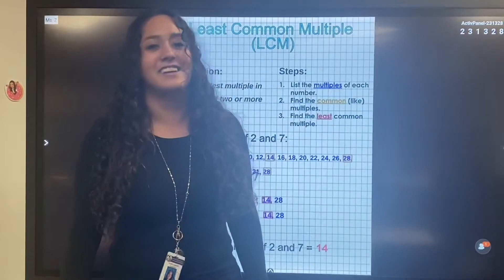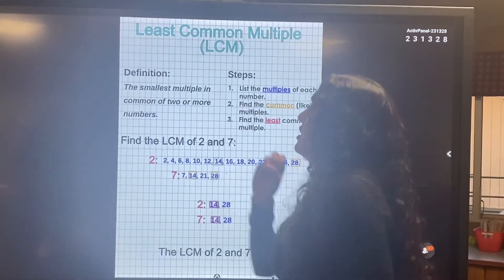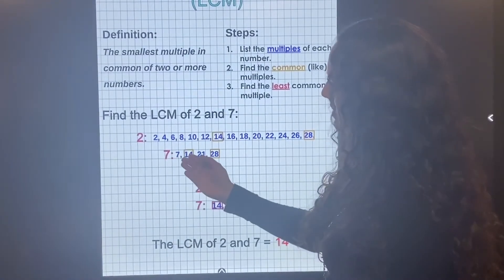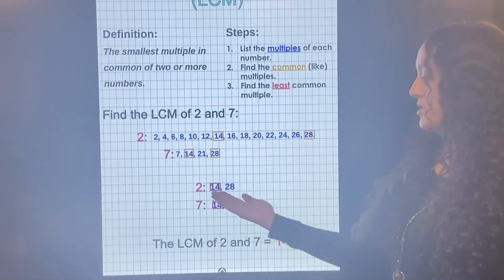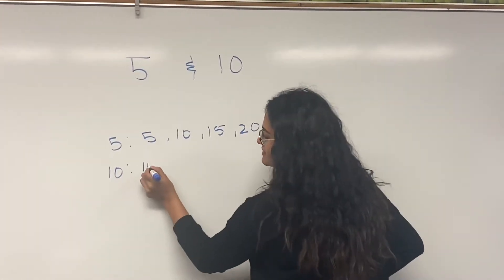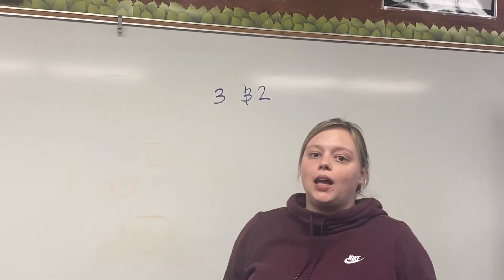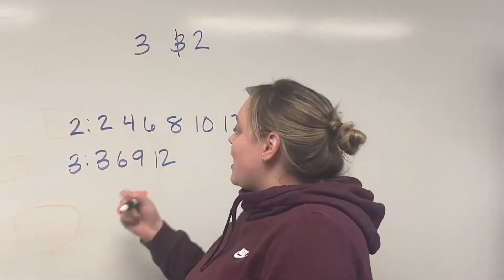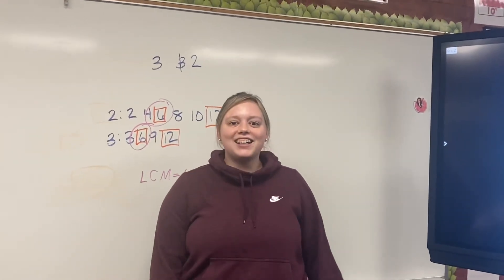Finding the LCM Between 2 Numbers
This video shows how to find the least common multiple with some funny weird teachers.